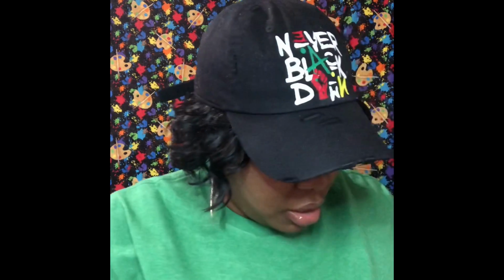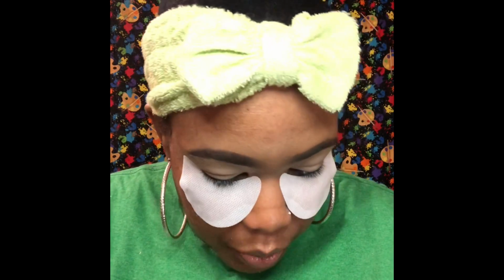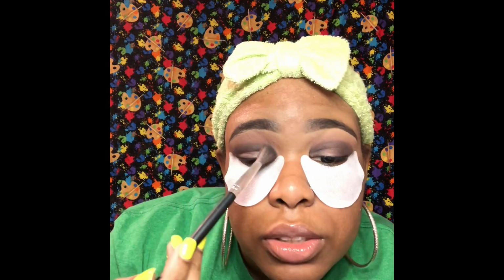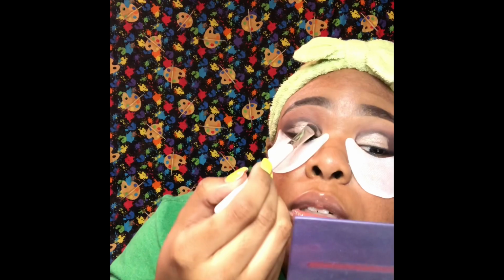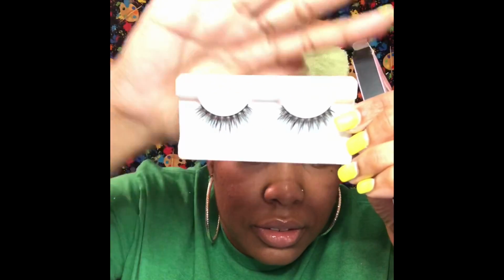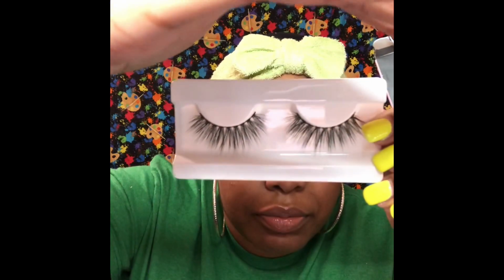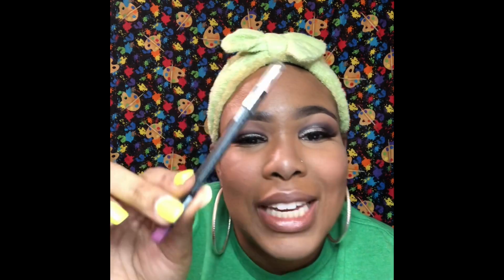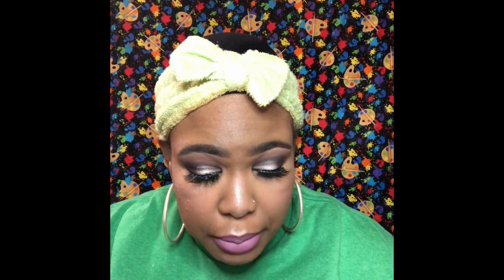SHOPMISSA HAUL | MAKEUP LOOK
Hey loves

I wanted to do a look using SHOPMISSA products. Everything gets a A+. My favorite out of everything was the lip and setting powder. I highly recommend SHOPMISSA.